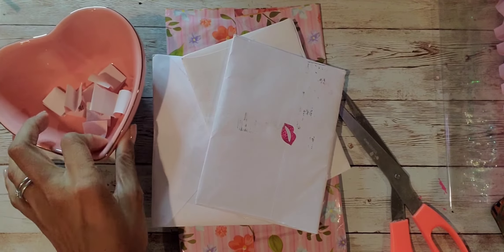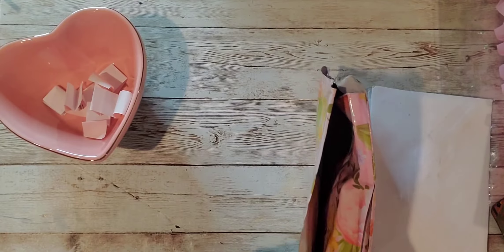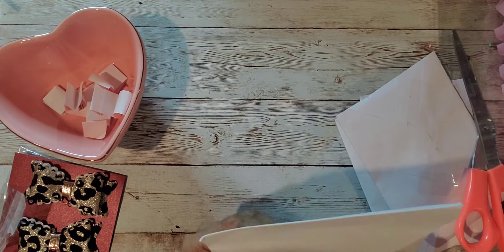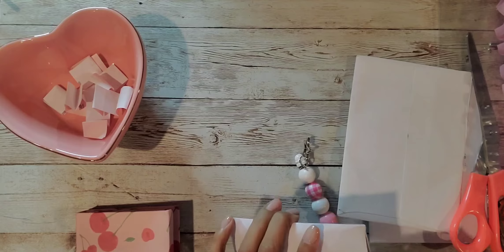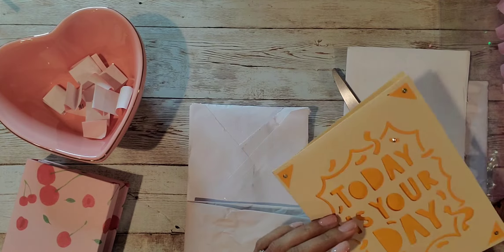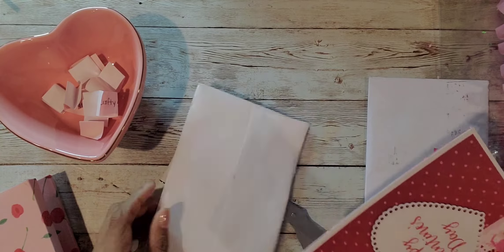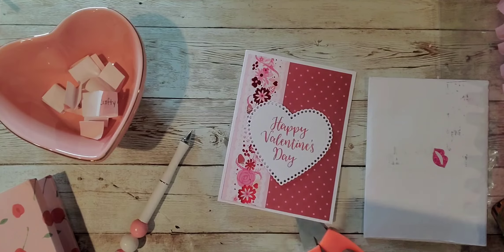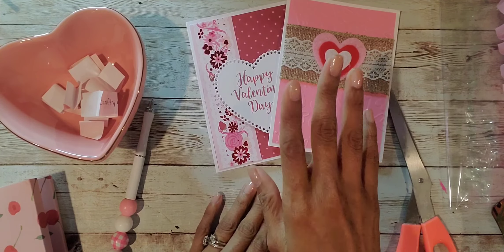Entry #7 from Tanya #8 from Velma Sweet Galentine Mail from Sue and Angelica!